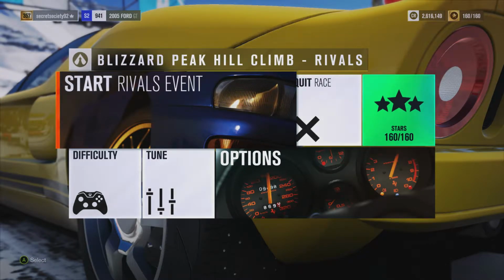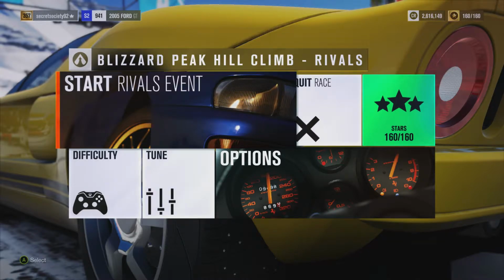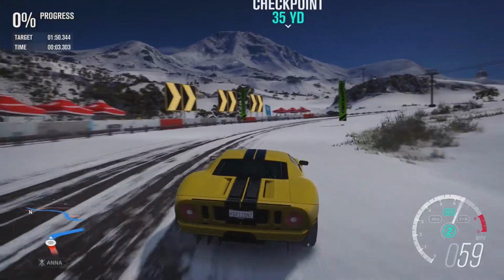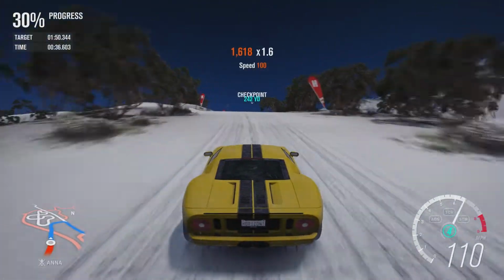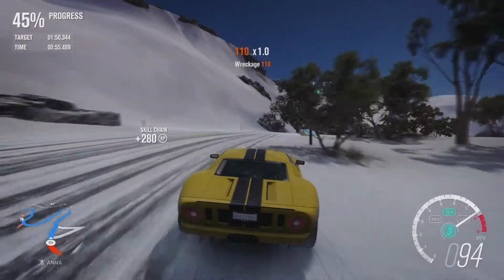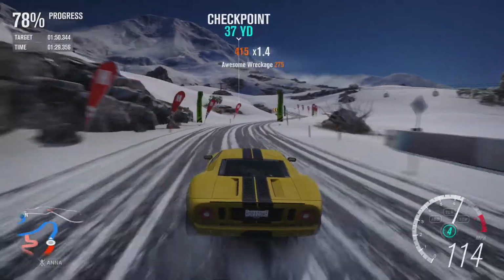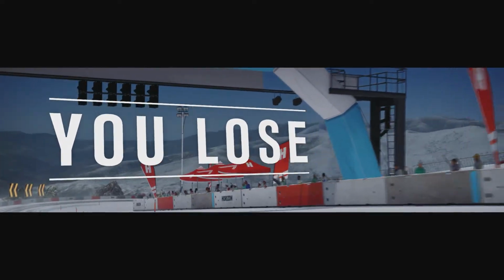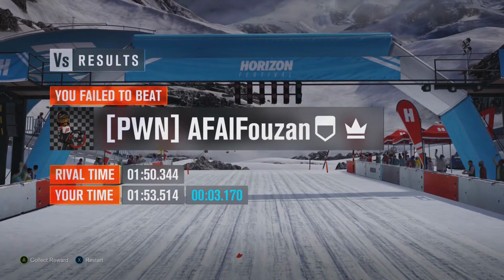Blizzard Peak Hill Climb - 2005 Ford GT (Forza Horizon 3)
With the latest Ford GT posting an incredibly quick time can this older version manage to repeat that success?

Previous Times -

2016 Lamborghini Aventador LP750-4 SV - 1:50.444
2014 Porsche 918 Spyder - 1:51.245
2011 Lamborghini Sesto Elemento - 1:52.012
2017 Ford GT - 1:52.746
2004 Saleen S7 - 1:53.747
2016 Lamborghini Centenario LP 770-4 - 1:53.814
1995 Nissan NISMO GT-R LM - 1:54.181
2013 McLaren P1 - 1:54.248
1987 Ferrari F40 - 1:54.515
2015 Bentley EXP 10 Speed 6 Concept - 1:55.415
1969 Lola #6 Penske Sunoco T70 MKIIIB - 1:55.415
2017 Chevrolet Camaro ZL1 - 1:55.682
2016 W Motors Lykan Hypersport - 1:56.049
2013 Ferrari LaFerrari - 1:56.149
2016 Audi R8 V10 plus - 1:56.517
2014 Alfa Romeo 4C - 1:56.517
1987 Porsche 959 - 1:56.751
2015 Dodge Charger SRT Hellcat - 1:57.017
2017 Porsche Panamera Turbo - 1:57.084
2009 Mercedes-Benz SL 65 AMG Black Series - 1:57.484
2015 Ferrari F12tdf - 1:57.584
2014 Rolls-Royce Wraith - 1:58.318
2017 Bentley Continental Supersports - 1:58.418
2017 Aston Martin DB11 - 1:58.552
2014 Lamborghini Huracán LP 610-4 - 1:59.052
1993 Jaguar XJ220 - 1:59.086
2015 Infiniti Q50 Eau Rouge - 1:59.620
1985 Ford RS200 Evolution - 1:59.786
2017 Nissan GT-R - 1:59.786
2011 Ferrari FF - 1:59.853
1985 Lancia Delta S4 Group B - 2:00.287
2011 Audi RS 5 Coupé - 2:00.654
2015 BMW i8 - 2:00.787
2015 Volvo V60 Polestar - 2:00.854
2017 Tamo Racemo - 2:01.054
2016 Ford Gymkhana 9 Focus RS RX - 2:01.255
2016 Vauxhall Corsa VXR - 2:01.688
2013 Mercedes-Benz E 63 AMG - 2:01.755
2016 Subaru #199 WRX STI VT15R Rally Car - 2:01.889
2016 Koenigsegg Regera - 2:01.956
2016 RJ Anderson Polaris RZR Pro 2 Truck - 2:02.256
2017 Jaguar F-PACE S - 2:03.857
2006 Hummer H1 Alpha - 2:03.991
1970 International Scout 800A - 2:05.492
1972 Mercedes-Benz 300 SEL 6.3 - 2:05.526
1984 Peugeot 205 T16 - 2:07.361
1966 Ford F-100 Flareside Abatti Racing Trophy Truck - 2:08.362
2014 Ford #11 Rockstar F-150 Trophy Truck - 2:08.796
2016 Nissan Titan Warrior Concept - 2:09.196
1975 Lancia Stratos HF Group 4 - 2:14.902
1984 Opel Manta 400 - 2:23.343
1957 BMW Isetta 300 Export - 3:00.681
1972 Reliant Supervan III - 3:29.943